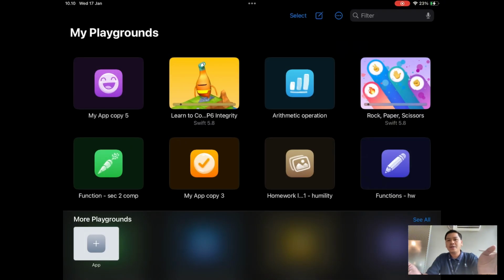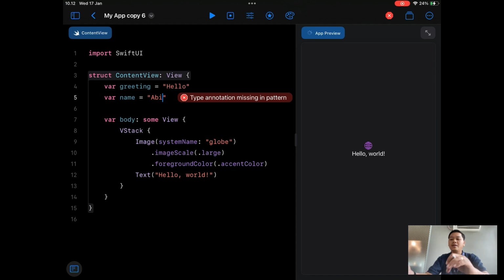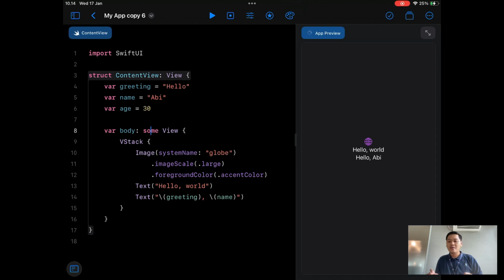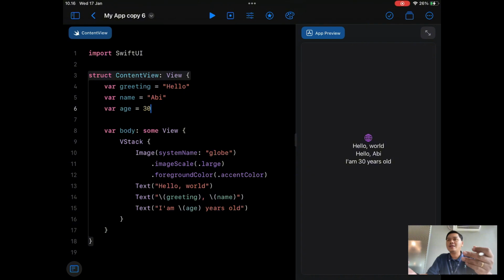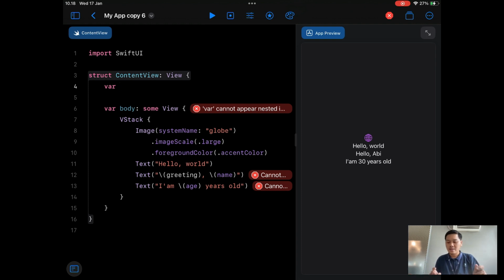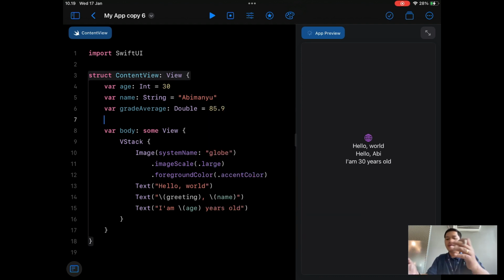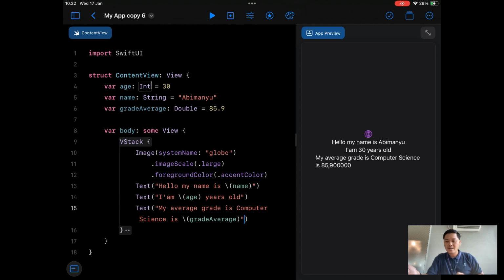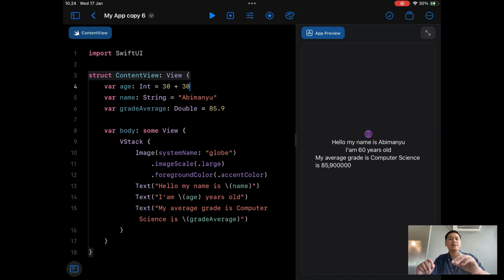Swift Playground Blastoff: Level Up Your Coding with Variables! (Lesson 2)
Ready to take your Swift coding skills to the next level? In this hands-on tutorial, you'll master the fundamentals of variables in Swift programming using the intuitive Swift Playground on your iPad.

By the end of this video, you'll be able to:

Declare and use variables of different types (strings, numbers, booleans)
Store and access data throughout your code
Build more dynamic and interactive apps
No prior coding experience needed! This beginner-friendly guide will walk you through everything step-by-step, with clear explanations and real-world examples.

Bonus: Download the free Swift Playground app and follow along as we code!